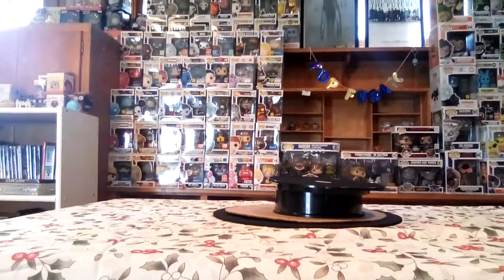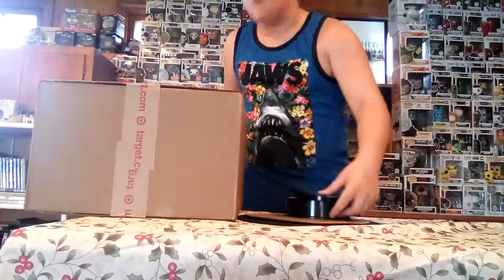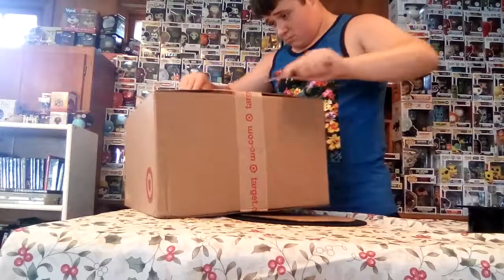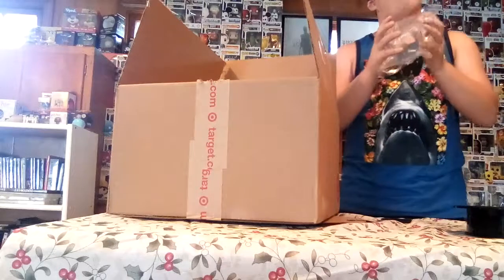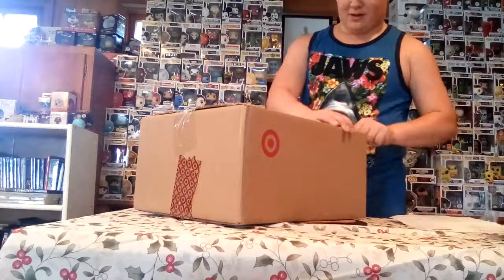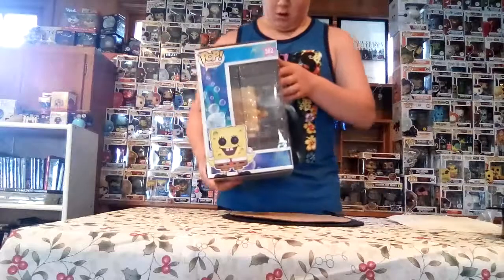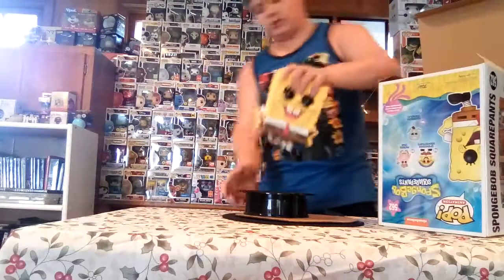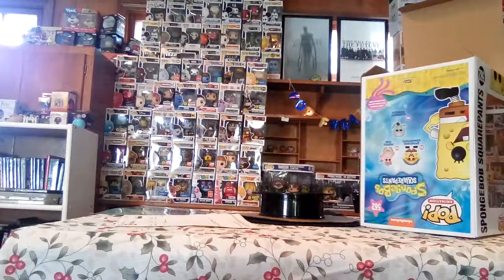Mail call #18 the biggest package I ever opened!